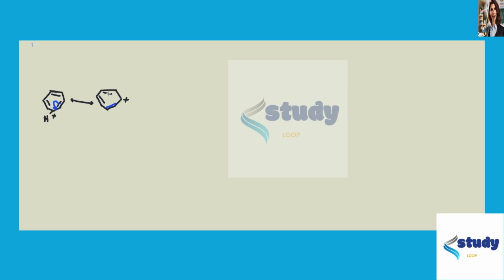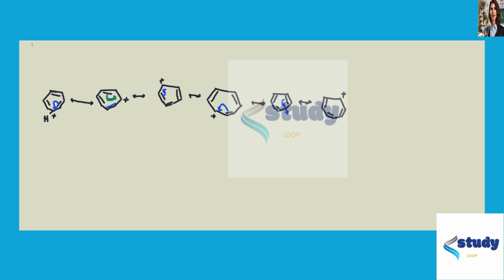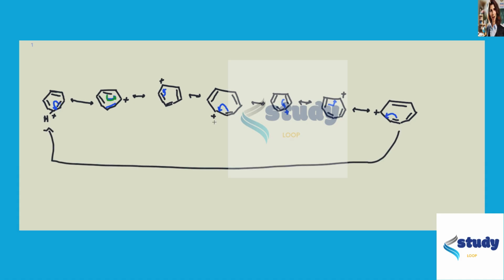[Chemistry] Draw the seven resonance structures for the tropylium cation.